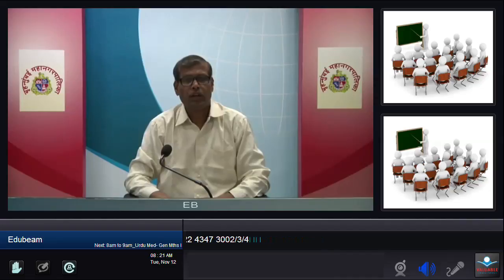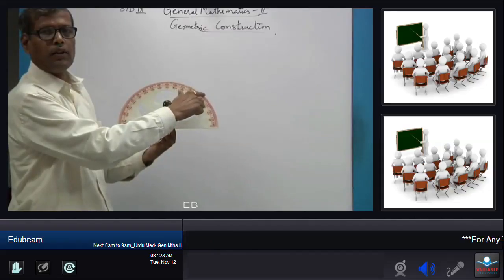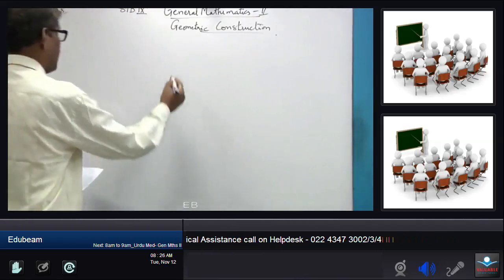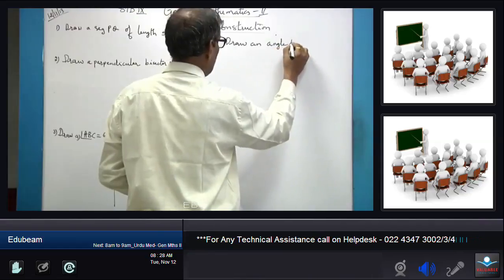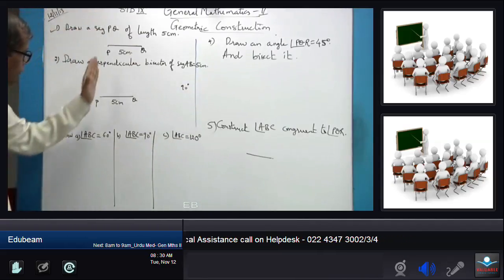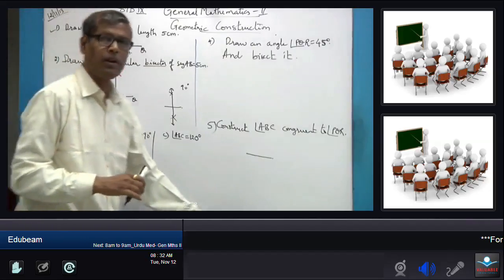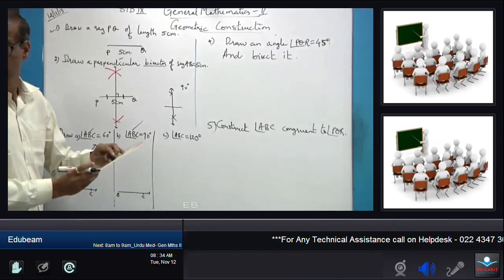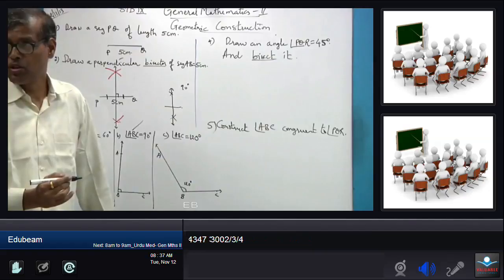Venera Test Live Stream